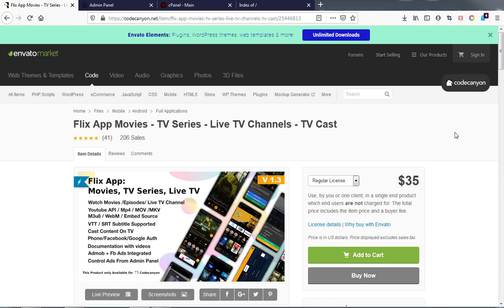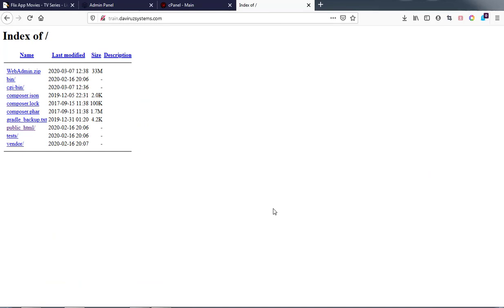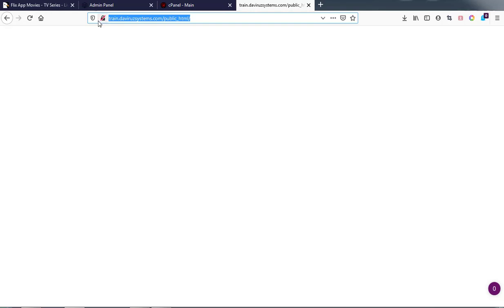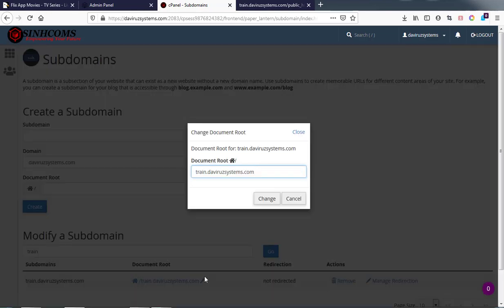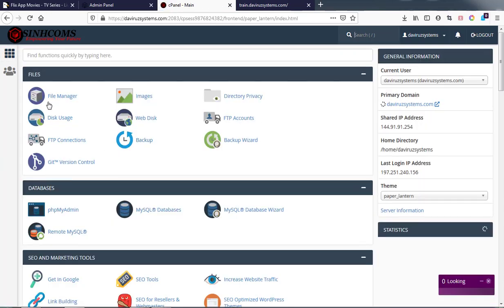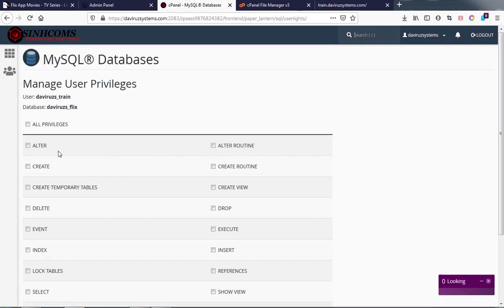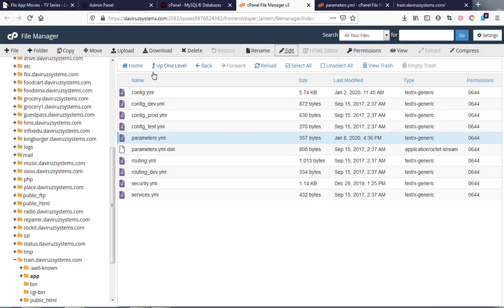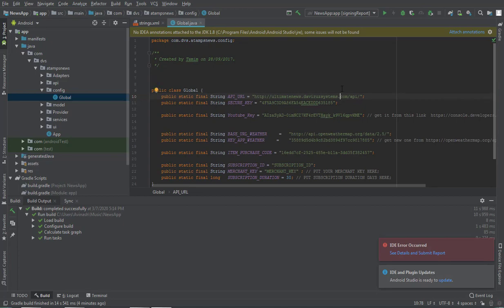How To Setup Flix App Movies Admin Panel And Connect To Android App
Flix App Movies – TV Series – Live TV Channels – TV Cast system which run under Android platform that used for your own application. With powerful features and beautiful design and Responsive Admin Panel can manage Movies,Tv Shows,Live TV Channels,Slides,categories, users,notifications and others. This application created by Android studio for client side and then Php/MySQL for Admin side. Run under Android platform which is the most popular operating system in the world. By using this application you can save your money and time in creating application for your own Movies / Tv Series / TV Channels application.